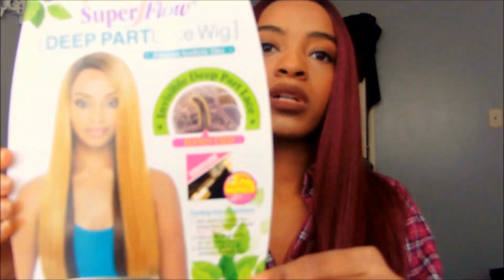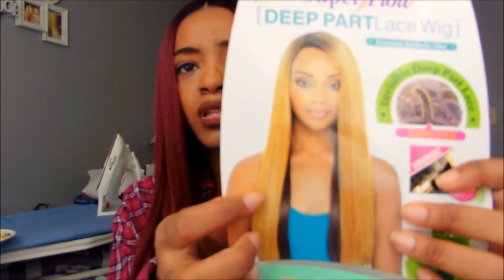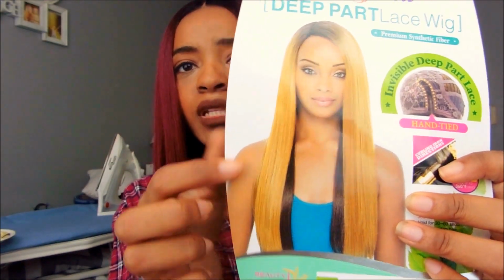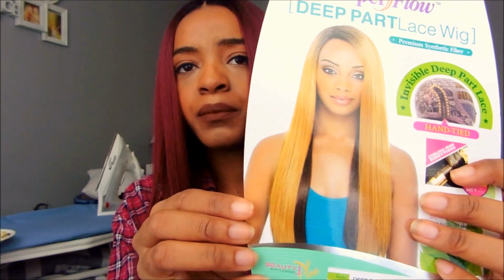Janet Bisa Wig Review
This is the Janet Collection Bisa Wig in the color 0ET1B/BURG. This is my favorite wig out of my whole collection! I'm so excited to share this review with you guys. Hopefully you like it. :)